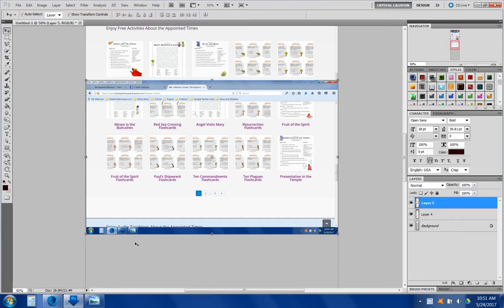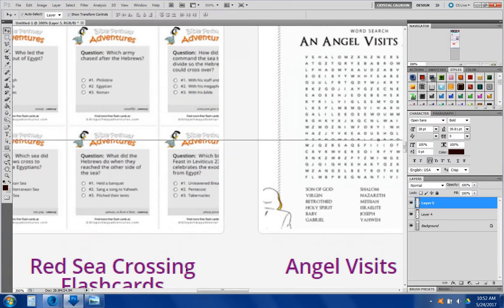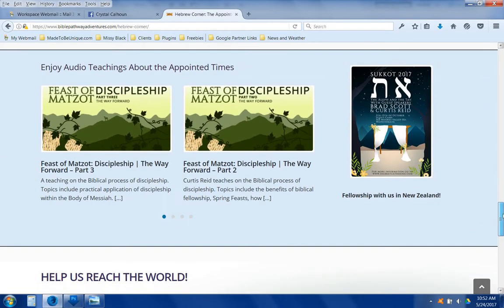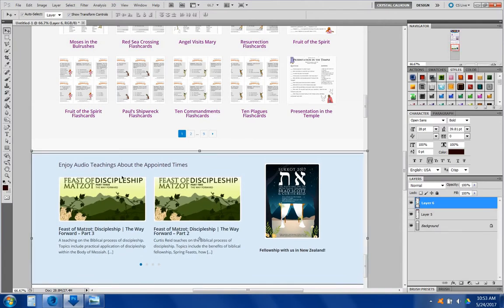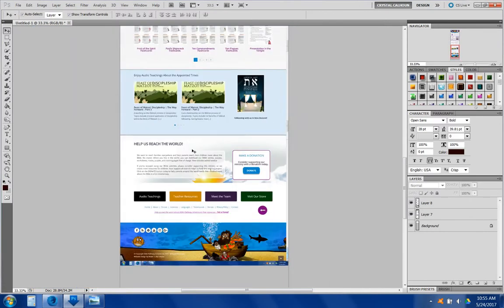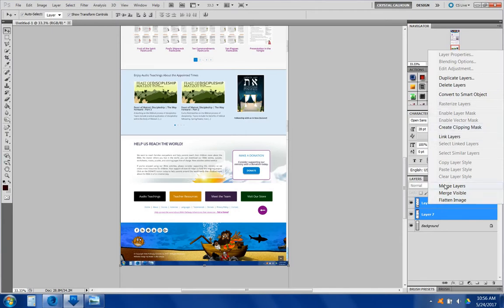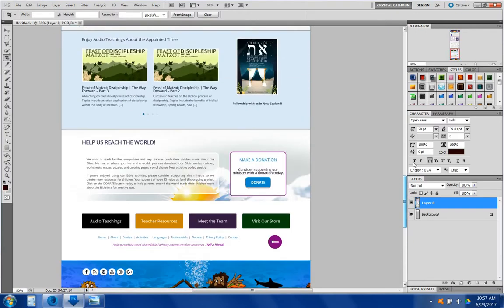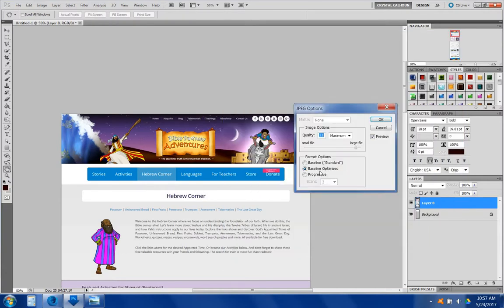Capturing Screenshot Part 2